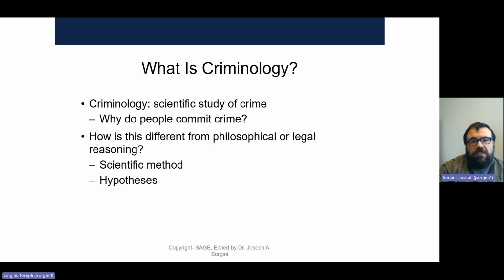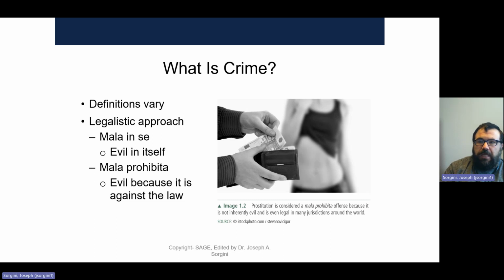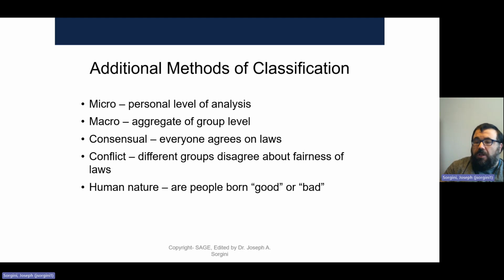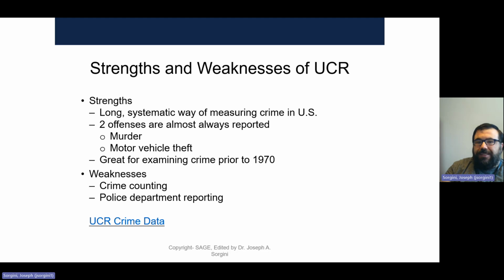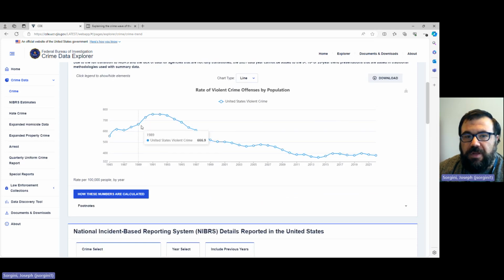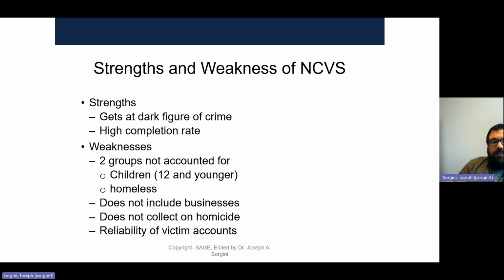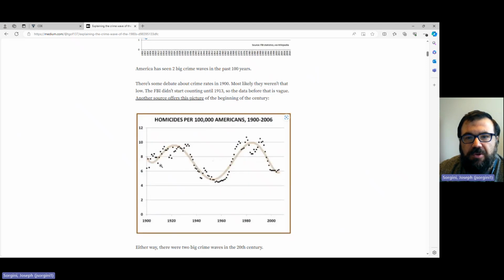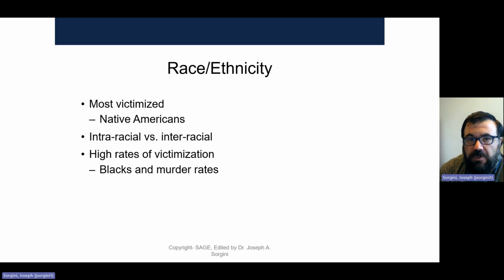Chapter One- An Overview of Issues in Criminological Theory